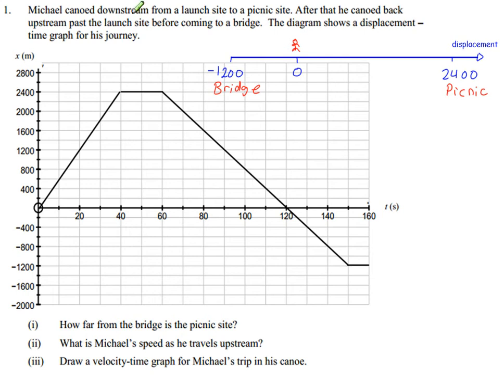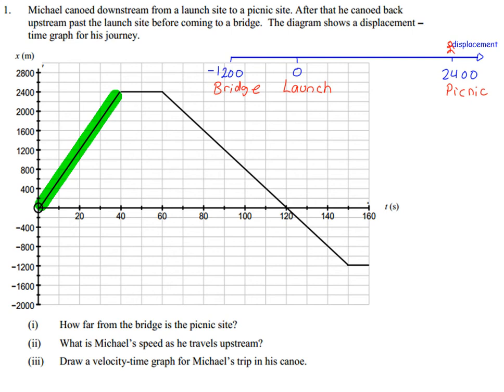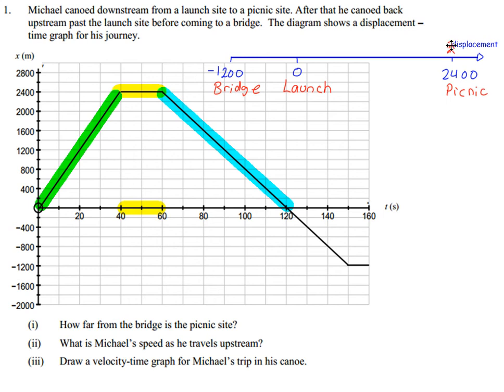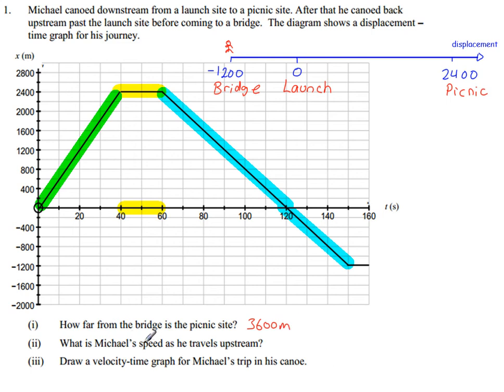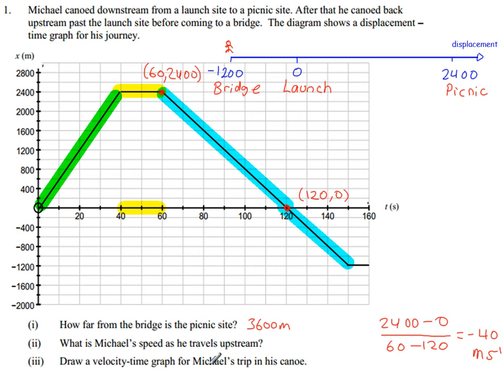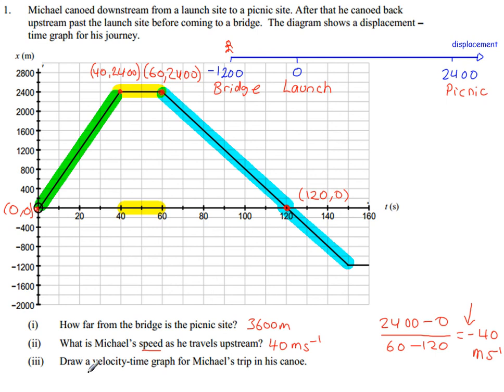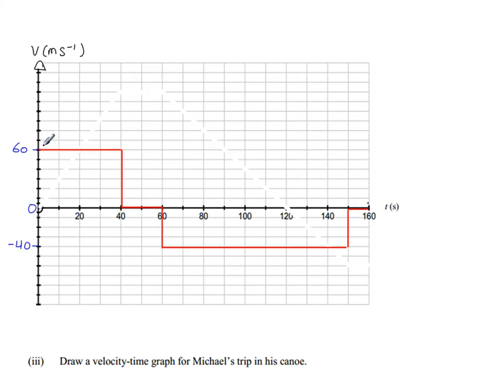Multistage problems - example 1